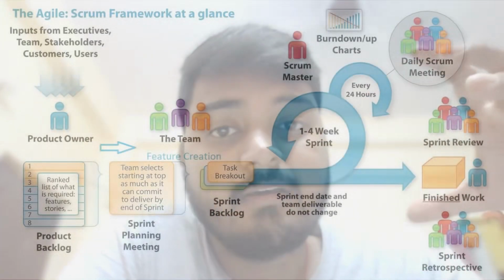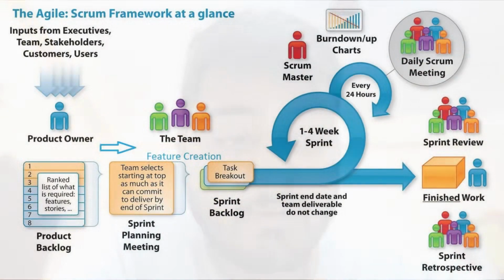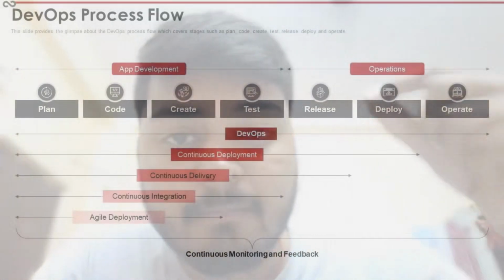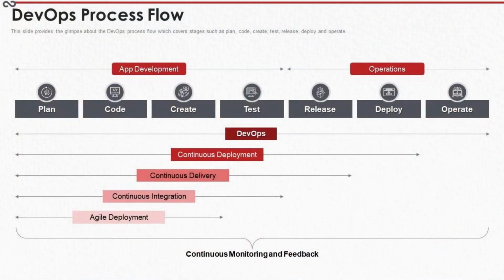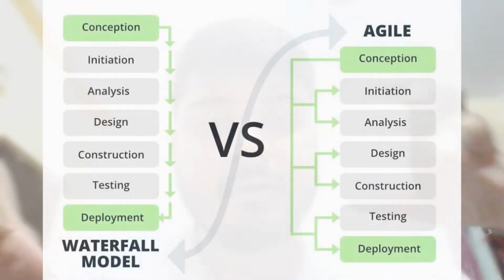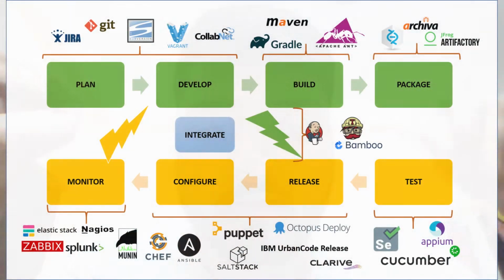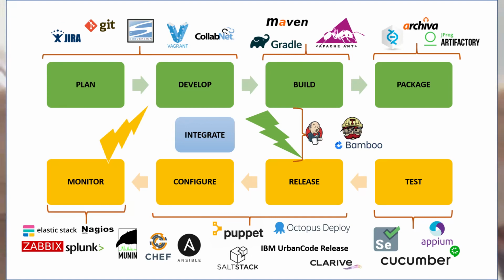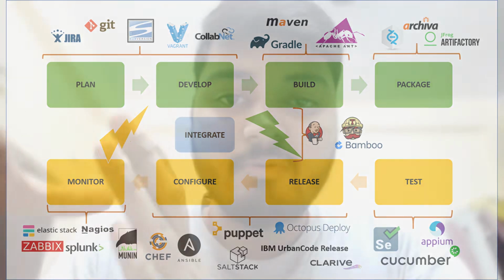Lets talk DevOps | Understanding DevOps | Process flow | Agile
Hey!! In this video I've provided a quick understanding of DevOps, the typical process flow that an organization follows, a basic overview of Agile Methodology, short comparison between Agile and Waterfall model, and lastly some common automation tools in DevOps.

Hope you all like it. Reach me out to my;